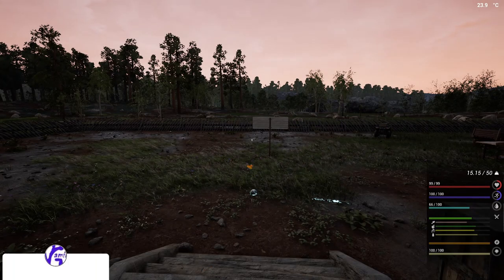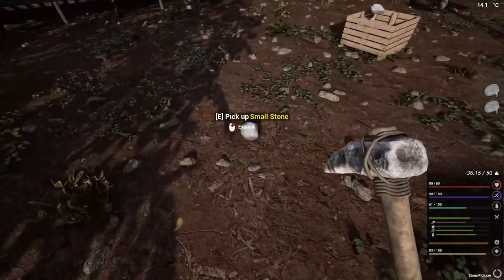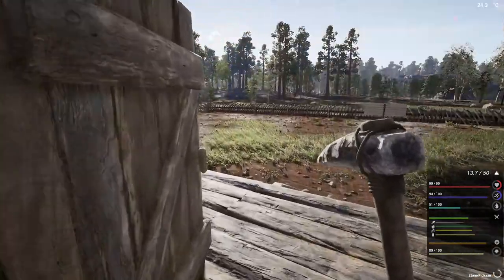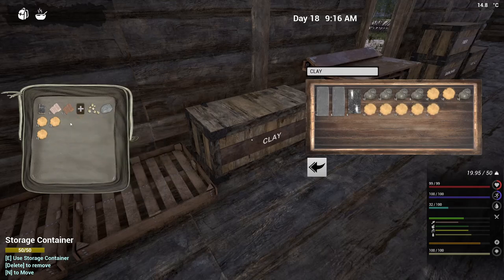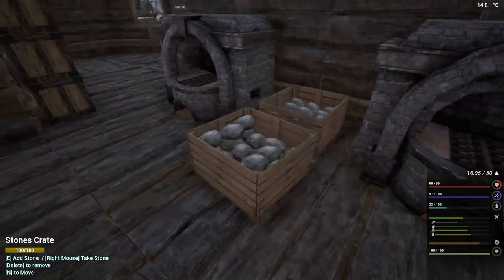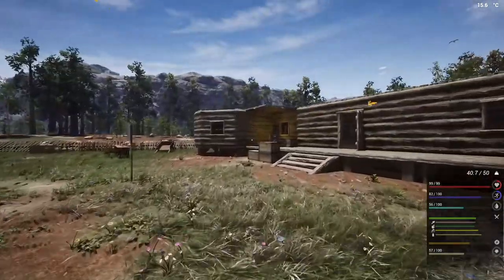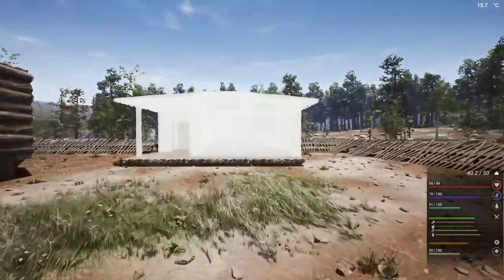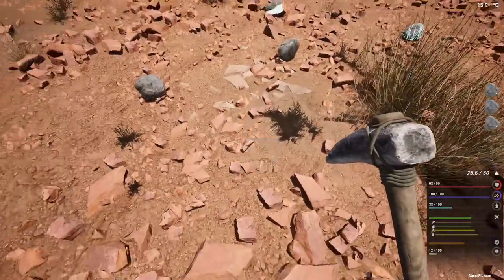Created Mike's House - The Infected - EP:14